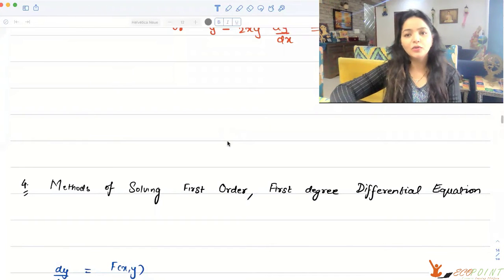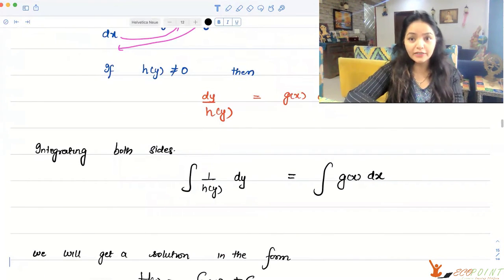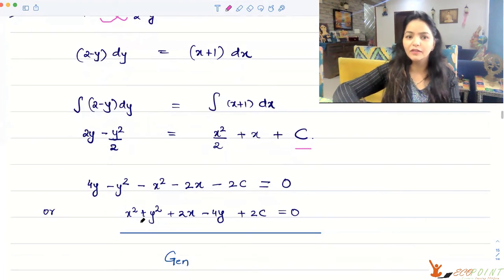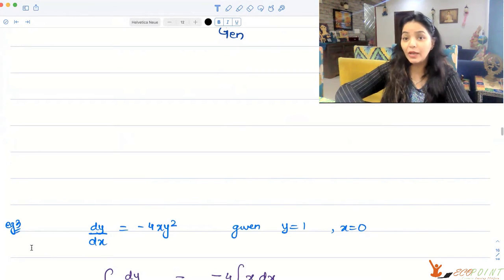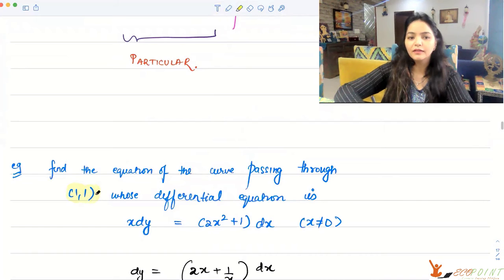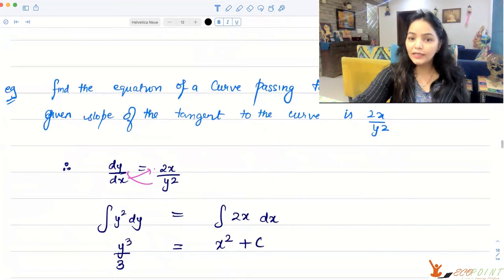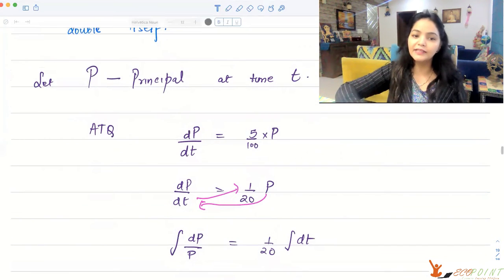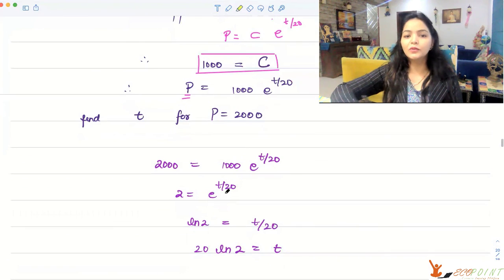DE 4 Method 1 of Solving DE variable Separable